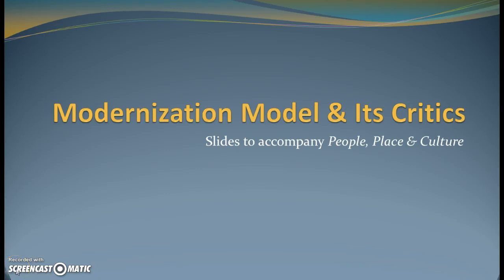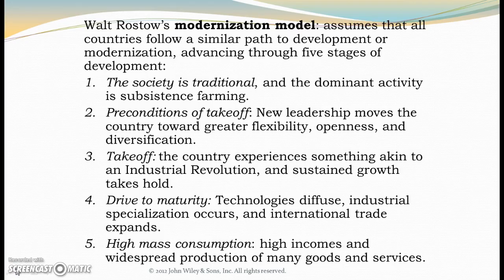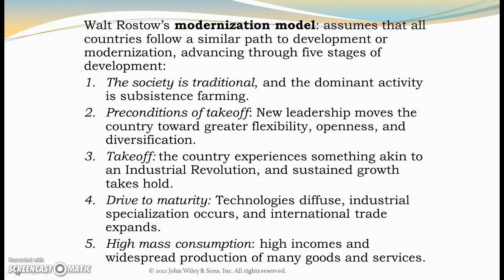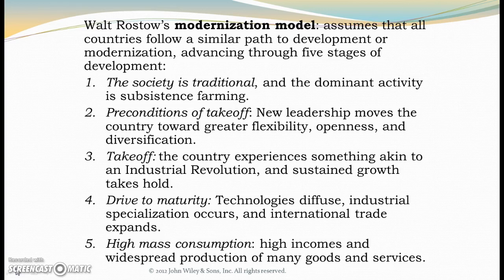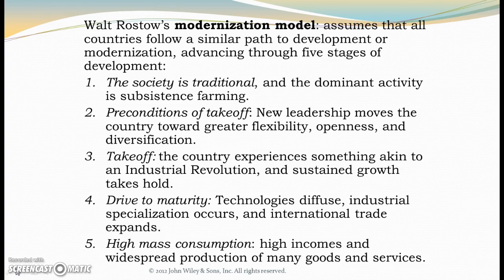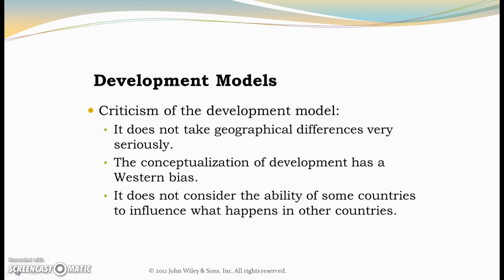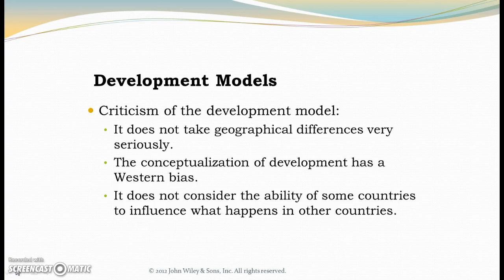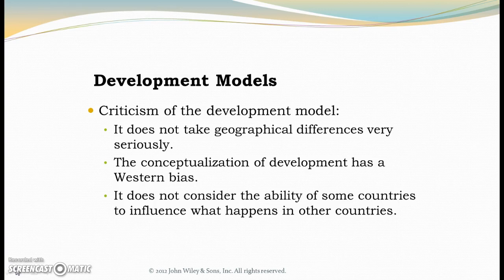Modernization Model & It's Critics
A brief discussion of Rostow's Modernization Model and some of the major criticisms of the model.